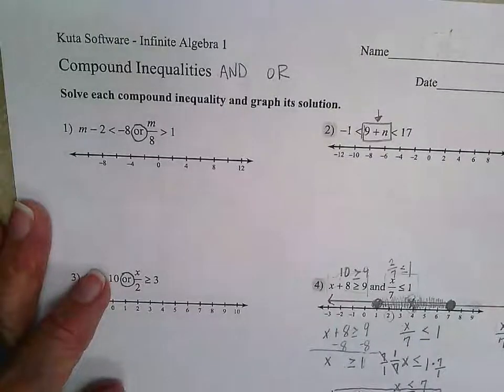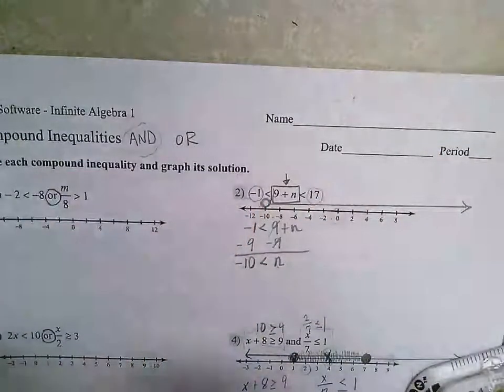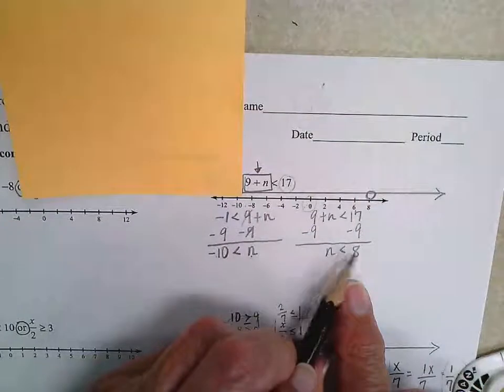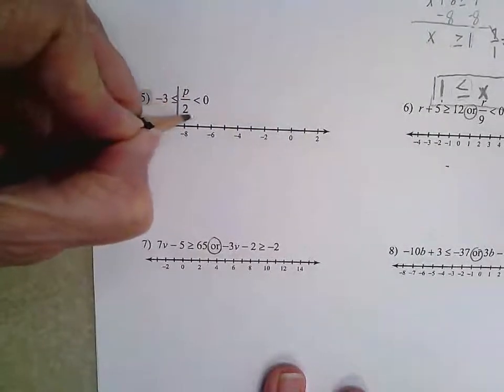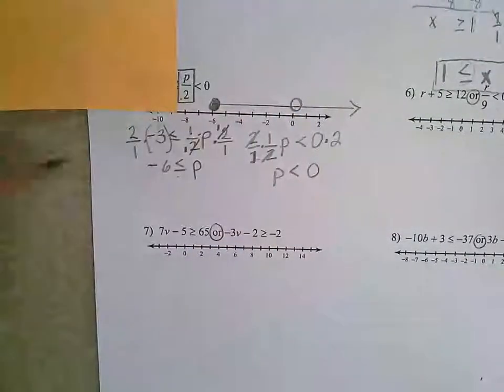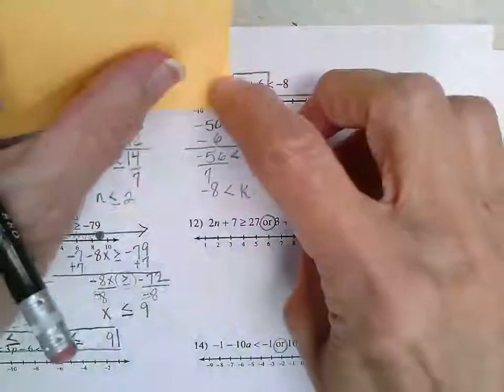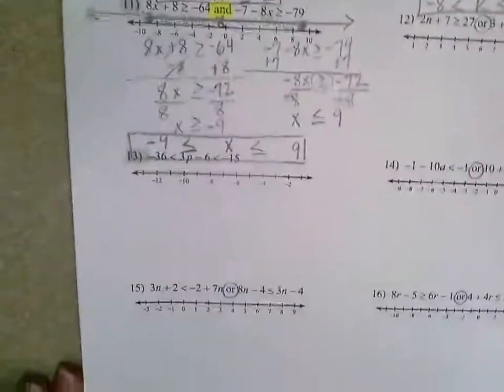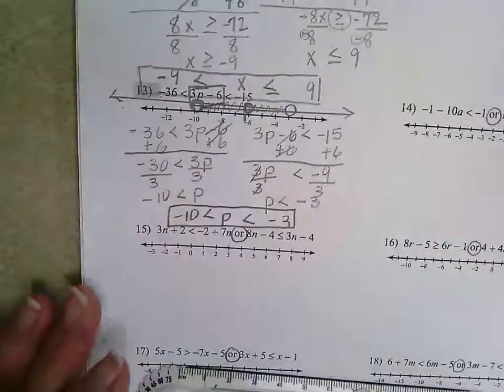6 5 Compound Inequalities with AND Part 2